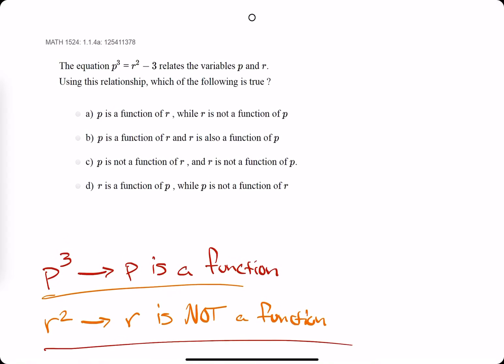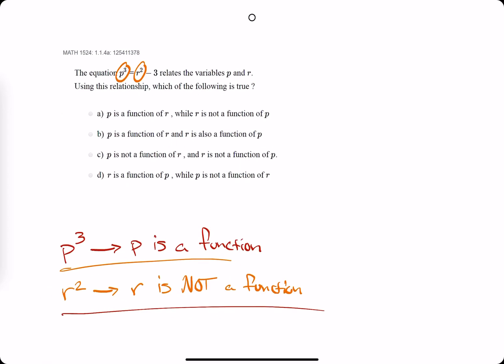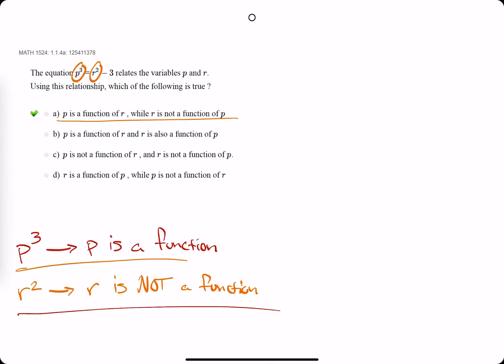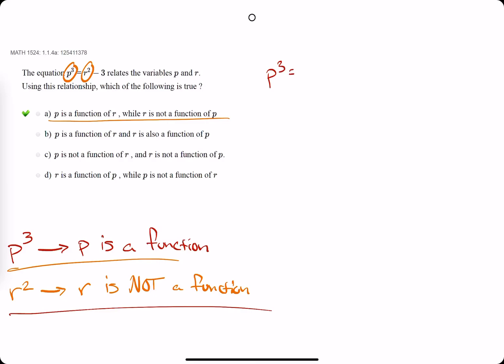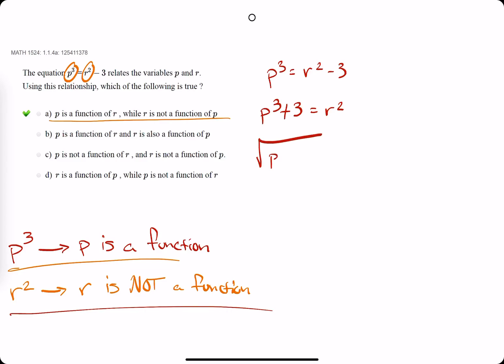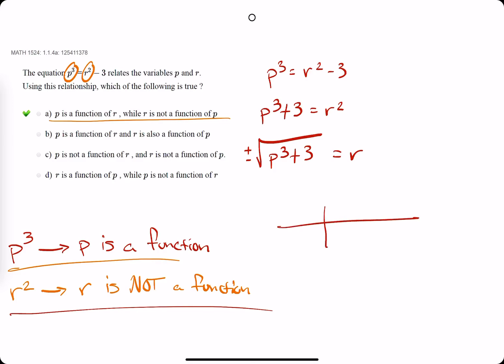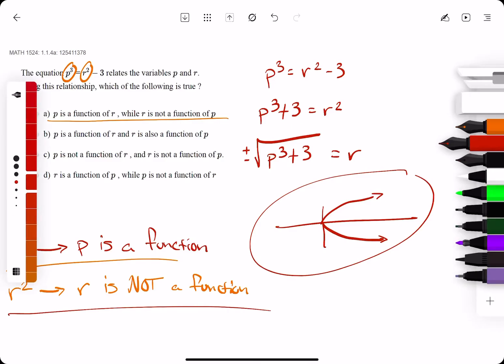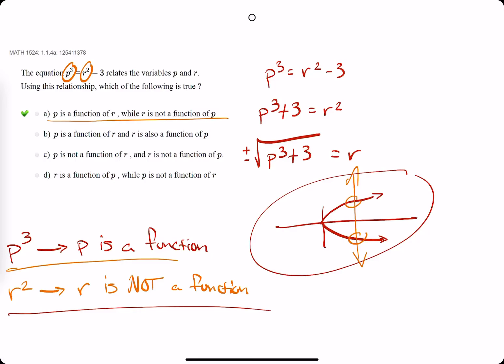Quiz 2 problem 1.1.4a (VT MATH 1524)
⋆ Example 2

Timestamps:
00:00 Using the shortcut to find answer
00:27 Going to talk about why the shortcut works
00:45 Solving for r
01:27 Graph of "r=" fails the Vertical Line Test